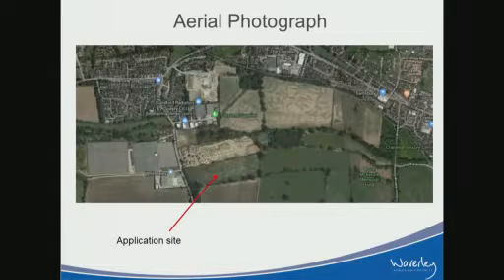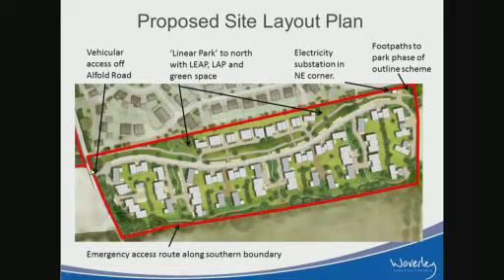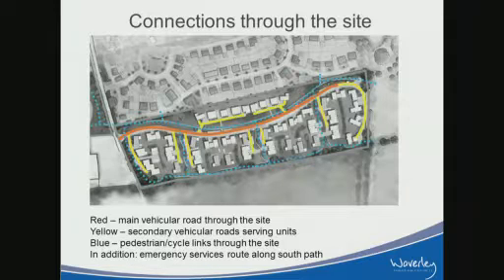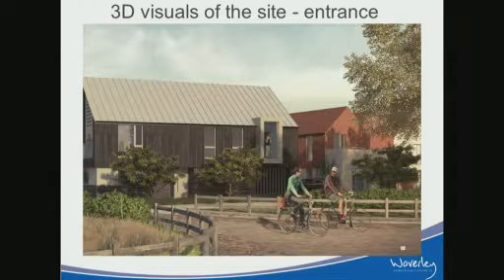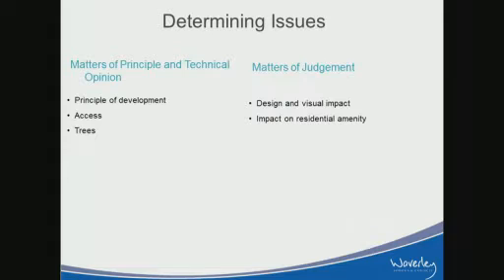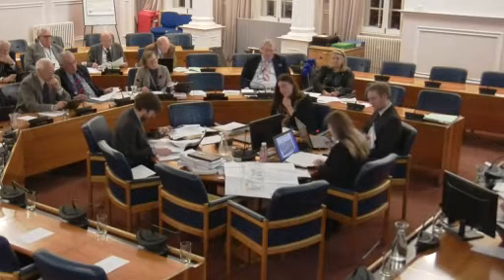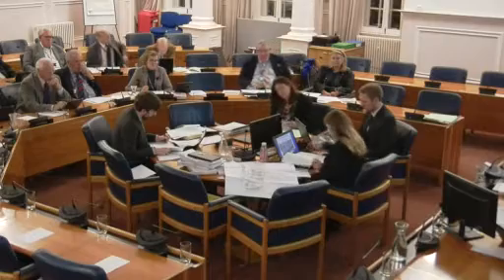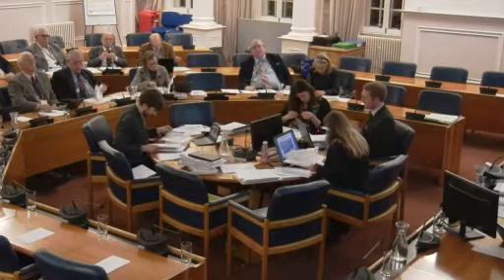Waverley Borough Council JPC 12 November 2018